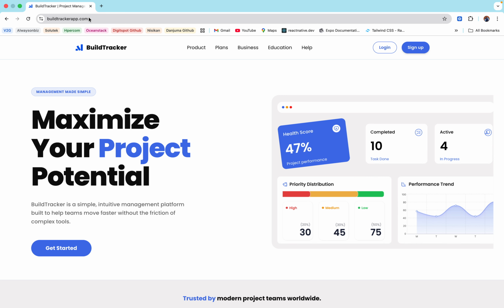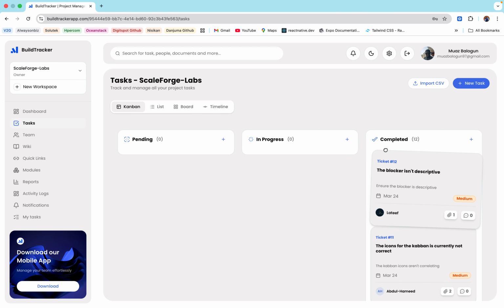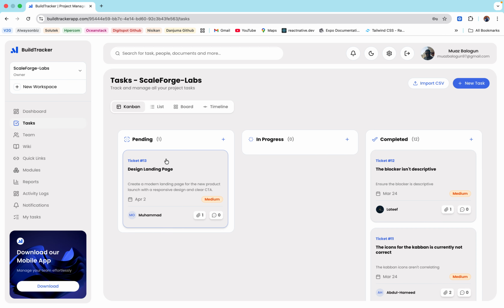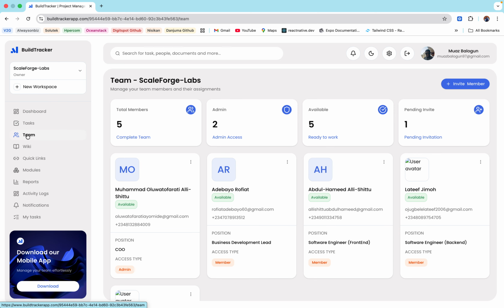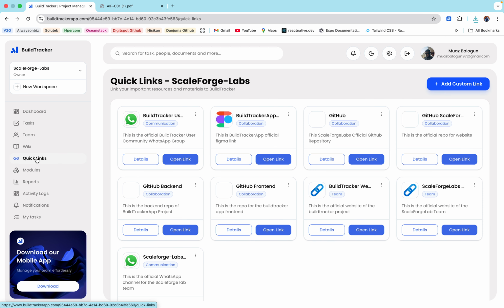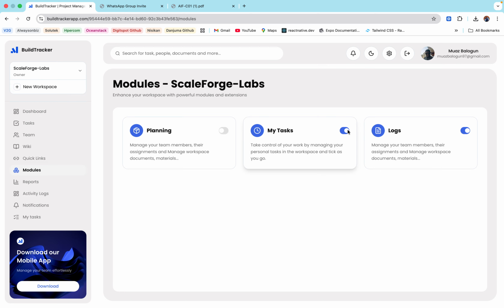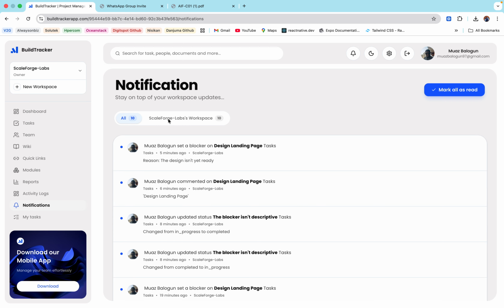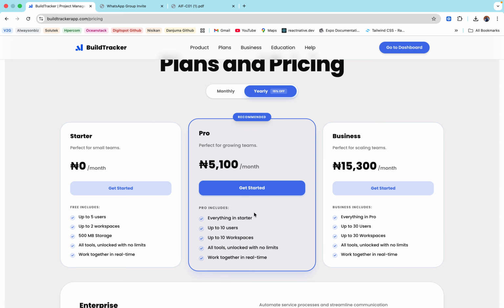BuildTracker 1.0 Demo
BuildTracker is a project management platform designed to help you and your team stay organized while providing real-time visibility into progress and blockers.